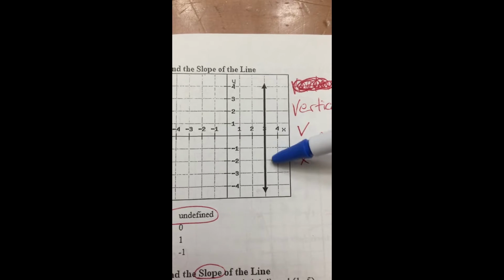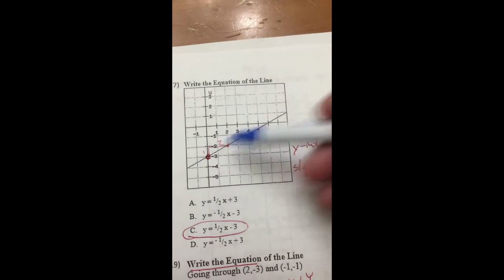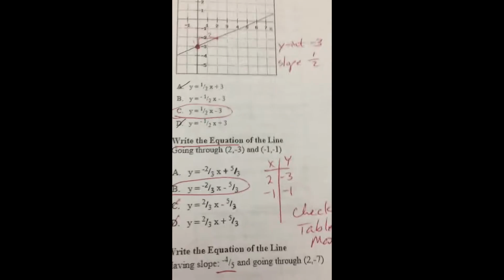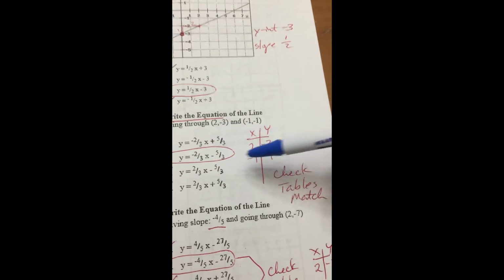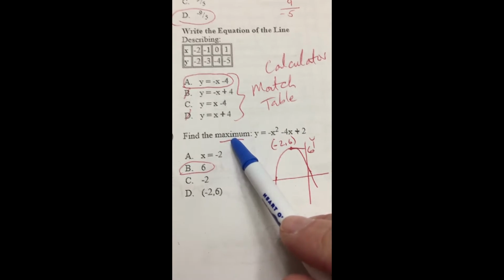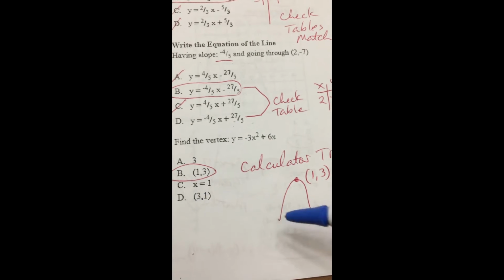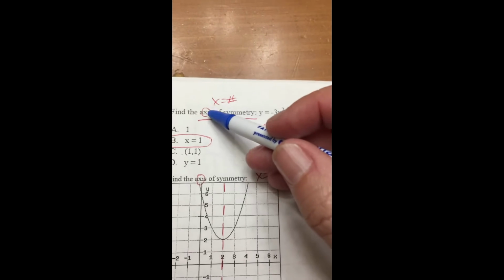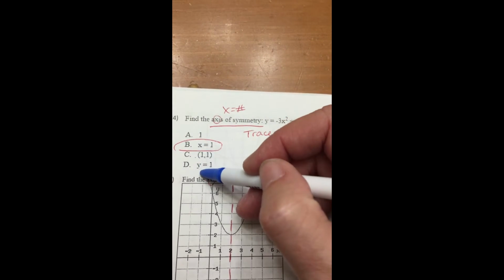Day 5 part 2 rotated